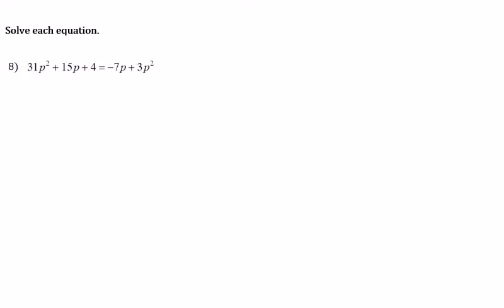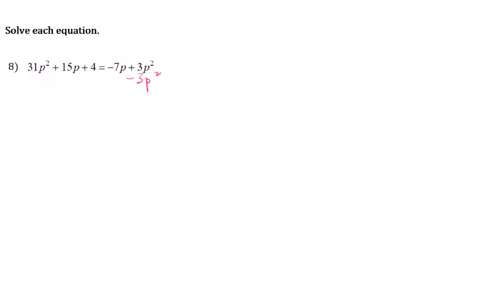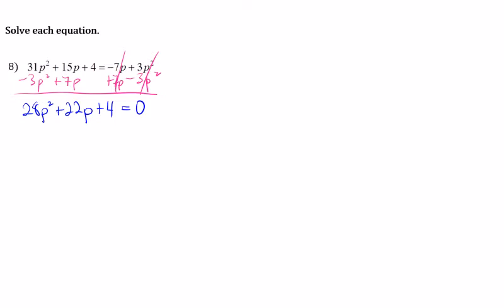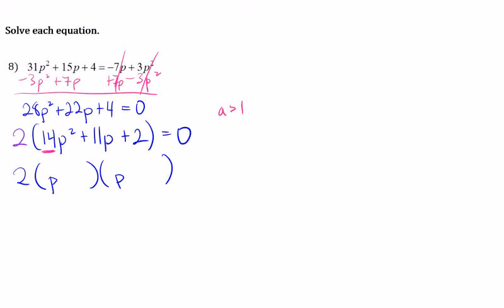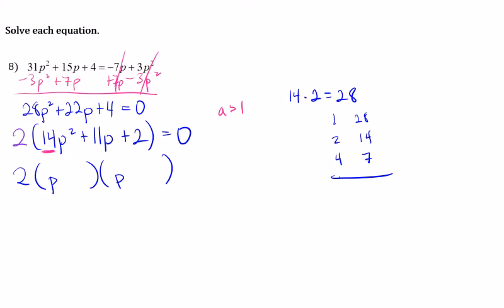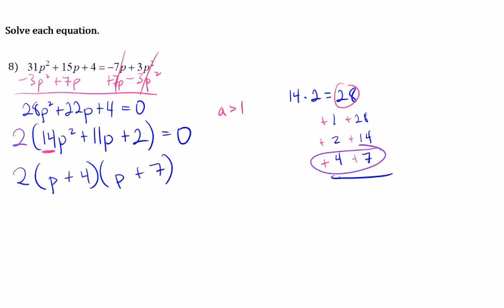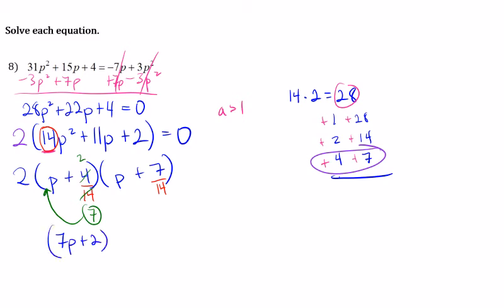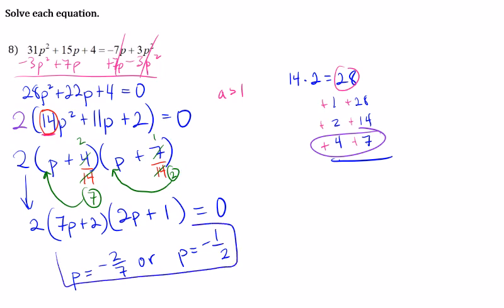AT - 4.3 - Solving Quadratics by Factoring - 8